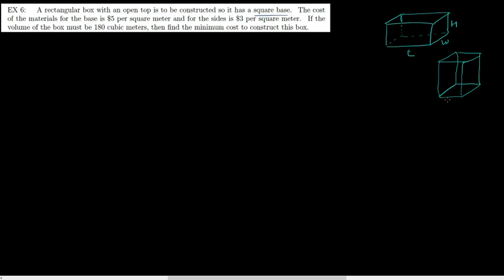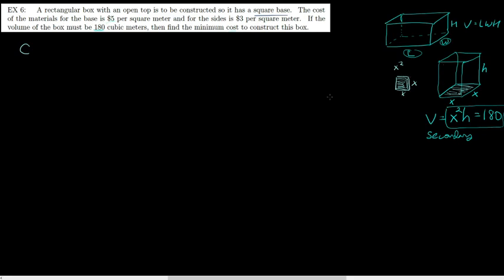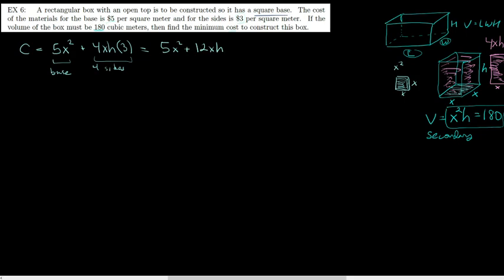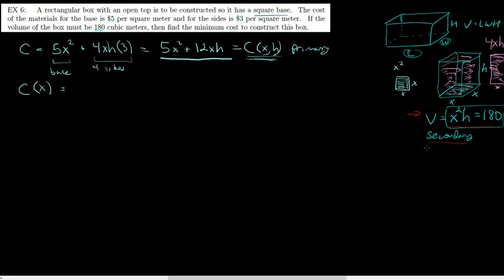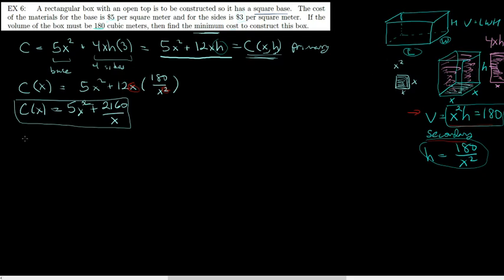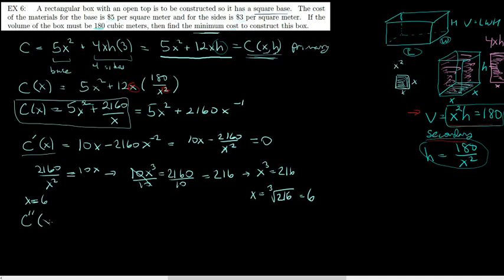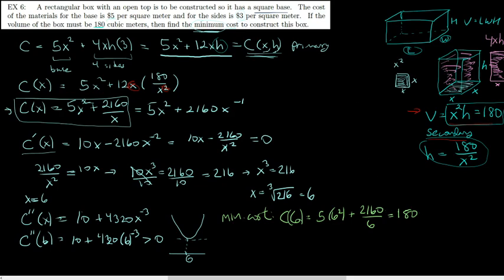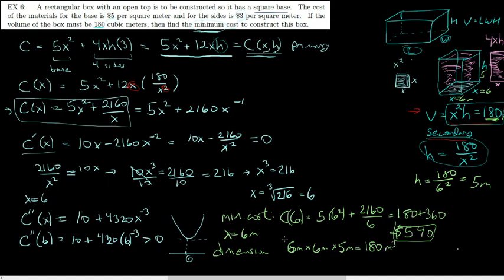MAT254 section 3.7 part 2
More Optimization Examples.  (Audio is still bad)